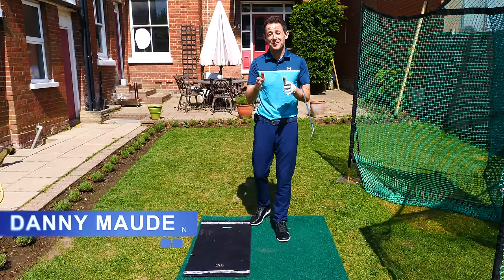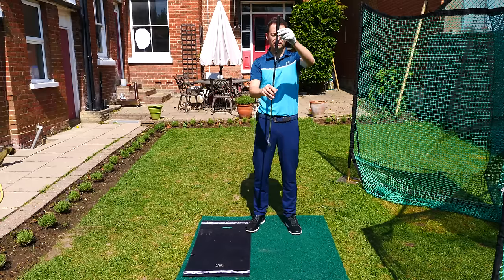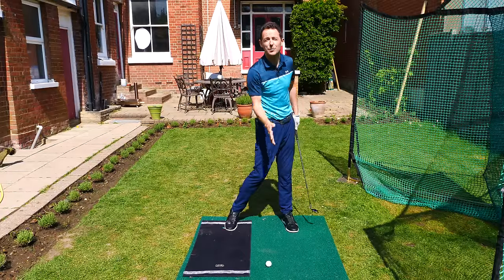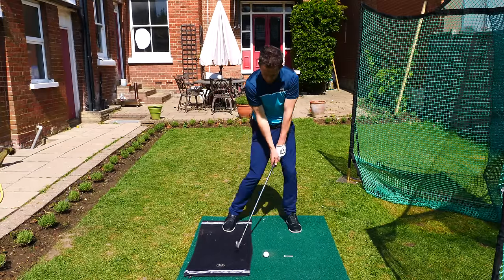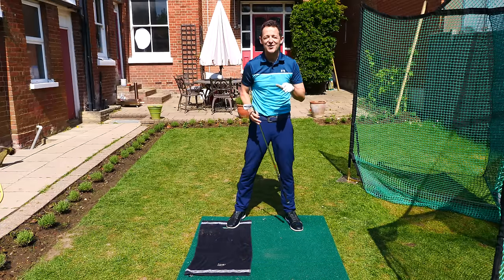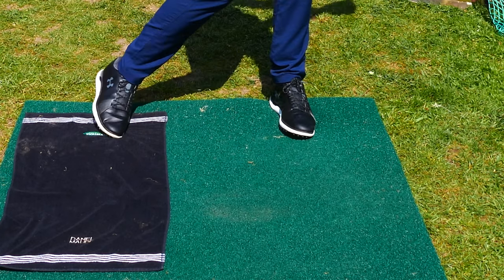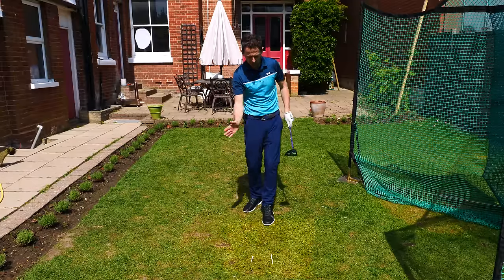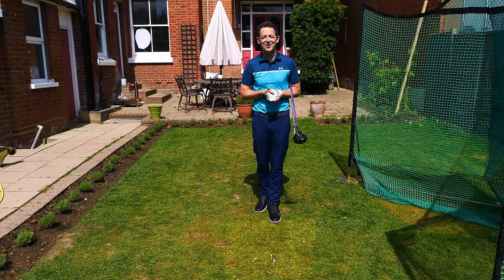How To Strike Your Irons Like A Tour Pro (Use These 3 Drills) no matter your age or ability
Would you like to strike your irons like a tour pro or at least learn how to hit a golf ball properly with an iron?

My wife Laura who has just to started learn how to play golf was probably asking the same questions as you:

How do I hit a golf ball with an Iron? How can I learn to strike my irons pure every time? How do I stop hitting the ground behind the golf ball? How can I figure out what Im doing wrong when I hit a bad shot?

Sound familiar?

In this weeks golf instruction Im going to show you how to make ball first contact consistently and more importantly give you 3 drills you can use that will ensure you can do this on your own without the need to pay a coach like me to look over your shoulder.

I you like the golf lesson with my compliments you can download the PDF lesson summary and step by step practice plan. Great to take to your next driving range session: Download it for free

This golf lesson provides a couple of wonderful drills to help you strike a ball with an iron. If you are looking for how to hit a ball straight with an iron, or want to know how to hit the ball first with irons then these golf drills will give you much better golf ball contact so that you can strike your irons pure.

I believe they are the easiest and best golf irons drills you can use

Also get to see the golf ball contact in slow motion